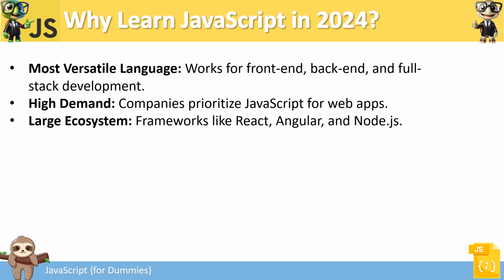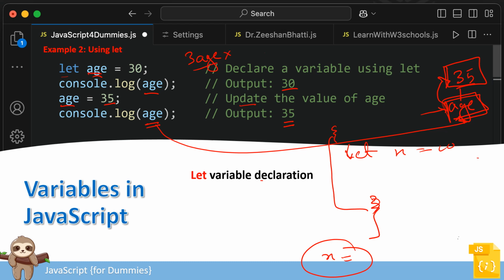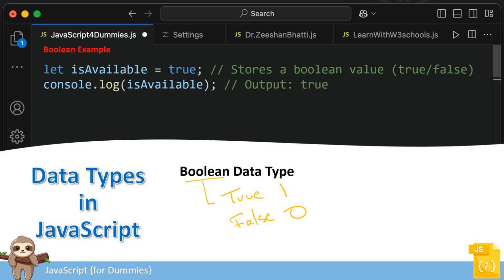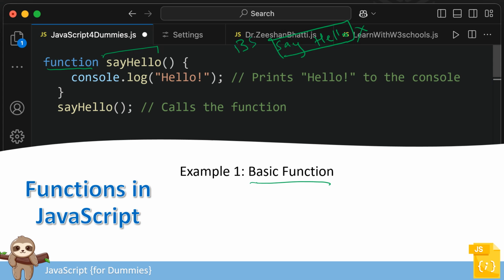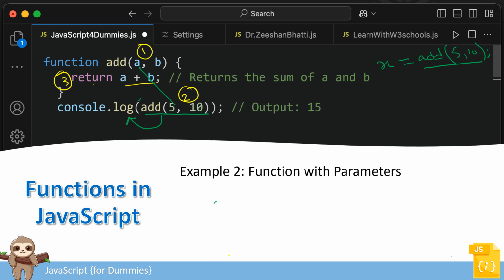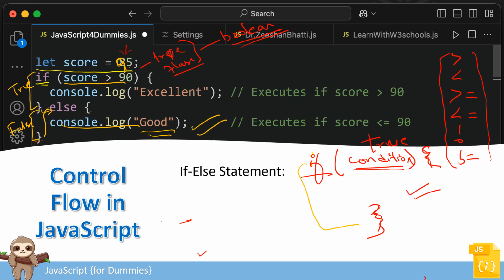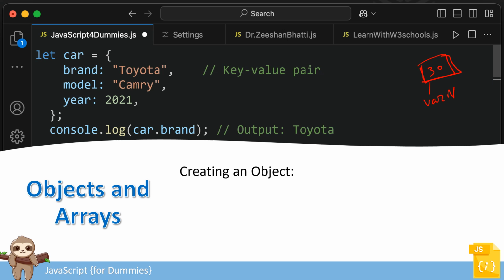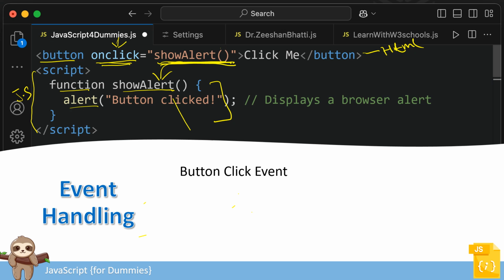STOP Wasting Time Learn JavaScript the FAST Way for Web Development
Want to master JavaScript fundamentals and kickstart your journey to becoming a web development pro? 🚀 In this video, Dr. Zeeshan Bhatti from LearnWithW3Schools breaks down the BEST way to learn JavaScript in 2025. Whether you're a complete beginner or someone looking to sharpen your skills, this roadmap will guide you step by step!

What You'll Learn in This Video:

❤️❤️How to start learning JavaScript from scratch in 2025.💕😘
A week-by-week breakdown of topics to focus on, from variables to async programming.
Essential project ideas for hands-on practice.
Proven strategies to stay motivated and consistent.
How to transition from fundamentals to advanced web development skills.
This is your ultimate guide to mastering JavaScript for web development. You'll not only learn JavaScript fundamentals but also the mindset and tools to succeed in building modern, interactive websites.

BEST Way to Learn JavaScript for Web Development | JavaScript for Dummies
📌 Key Topics Covered in This Video:
1️⃣ JavaScript Basics (syntax, variables, loops, functions).
2️⃣ DOM Manipulation and Event Handling.
3️⃣ Working with APIs and Async Programming.
4️⃣ Building Mini Projects for Practice.
5️⃣ Pathway to Full-Stack Web Development with JavaScript.

Best way to learn JavaScript in 2025
JavaScript for dummies
JavaScript roadmap for beginners
Master JavaScript fundamentals